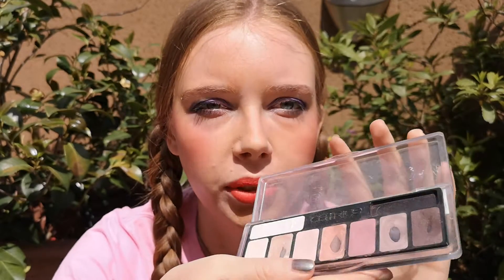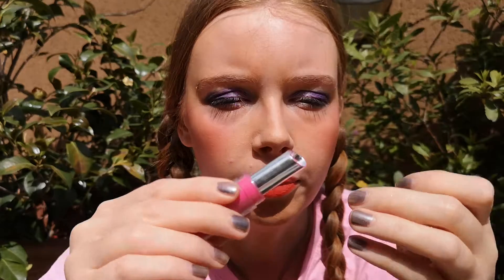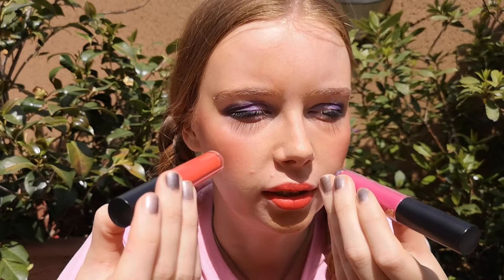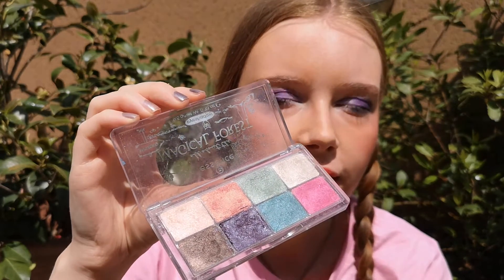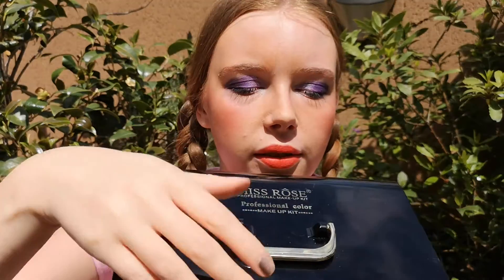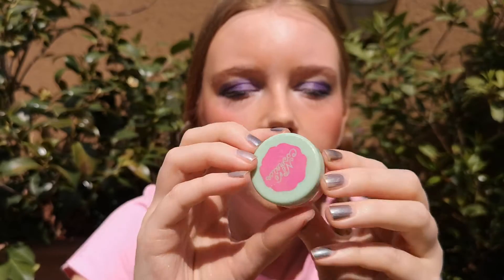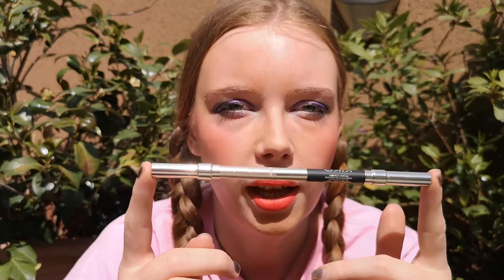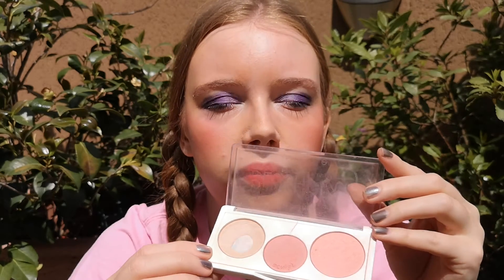Project 21 Uses / May 2021